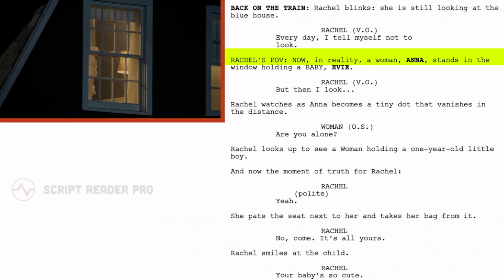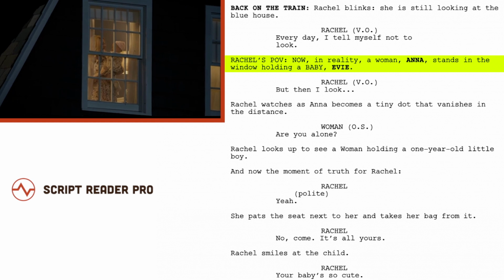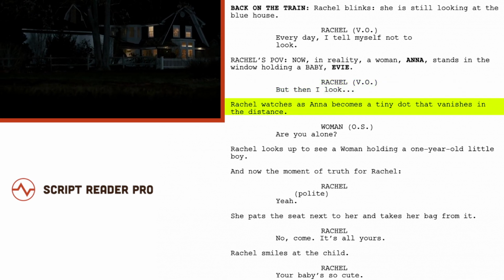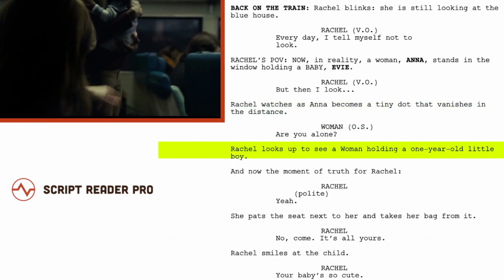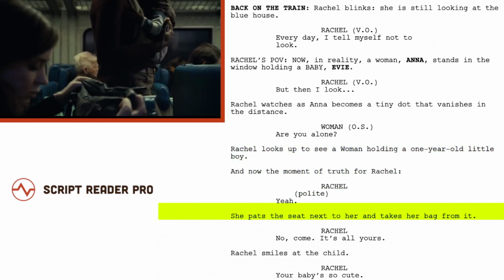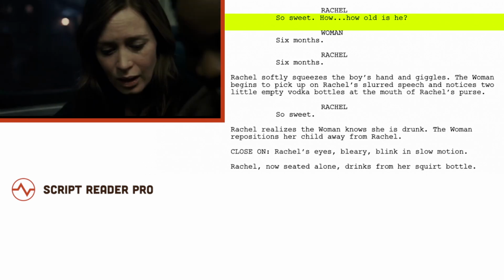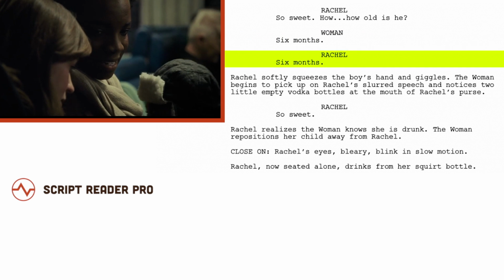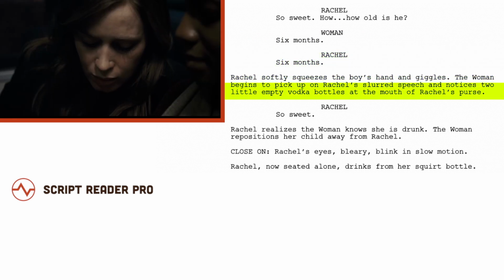Show, Don’t Tell: Turn a Talky Script into a Visual Masterpiece | Script Reader Pro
When it comes to advice on script dialogue, “show, don’t tell” is the most repeated phrase out there. But how does a screenwriter put it into practice?

Our latest video breaks down the “show, don’t tell” method so you can turn a talky script into a visual masterpiece.

Here’s what’s coming up:

·  What “show, don’t tell” really means and why it works.
·  How to push the story forward with action vs. words.
·  Film examples to learn from and “auditing” your script.

Over to You:

·  Ask yourself, what’s the purpose of each scene in my script?
·  Use the “show, vs. tell” method to write or re-write scenes.
·  What do you think of our methods in the video?

Script Reader Pro is a team of professional screenwriters who offer a ton of services from script coverage, to one-on-one mentorships.

To learn more about our SCREENWRITING MENTORSHIP PROGRAM and to sign up for an initial assessment, visit:

Your comments are our oxygen, so please take a moment to drop by and say “hey.” ;)